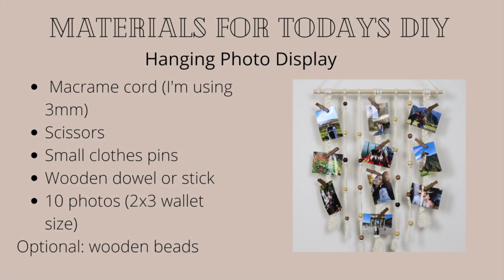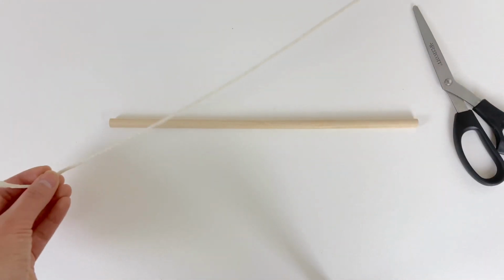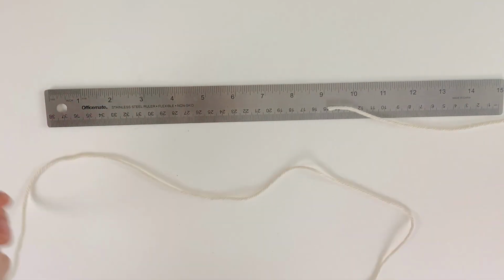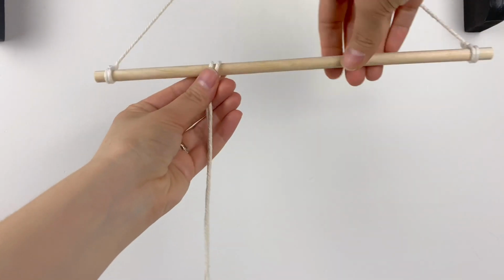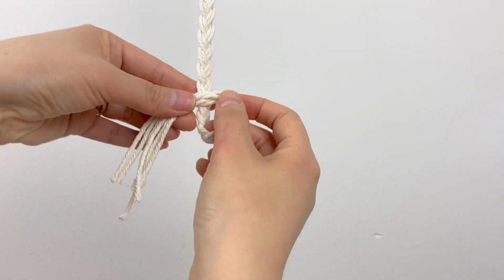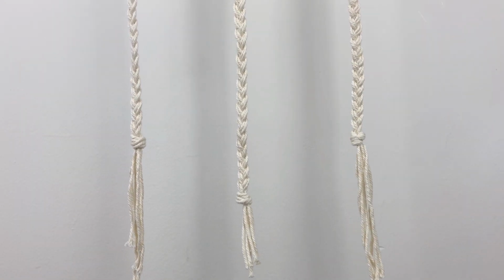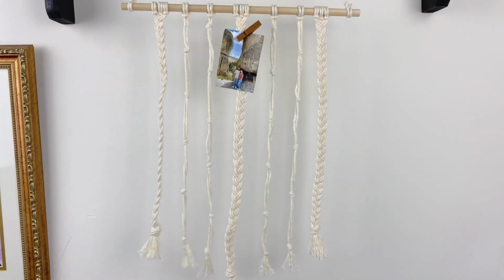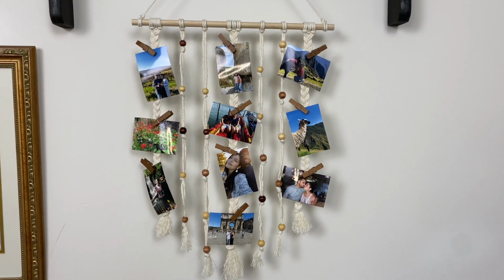DIY: Wall Hanging Photo Display using macrame cord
See list of materials down below!

Share pictures or videos of your DIY with me on Instagram!

Materials needed:
-Macrame cord (any size you'd like-I'm using 3mm)
-Scissors
-12 inch wooden dowel or stick
-Small clothes pins
-10 wallet size picture (2x3)
Optional: Wooden beads